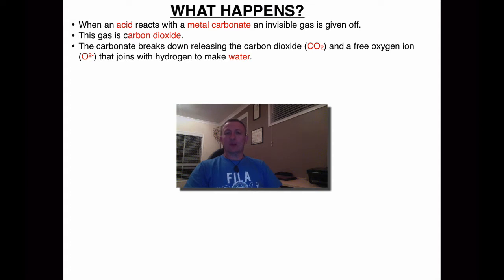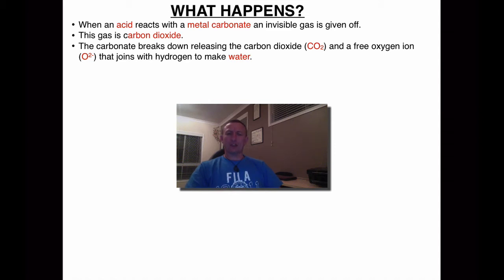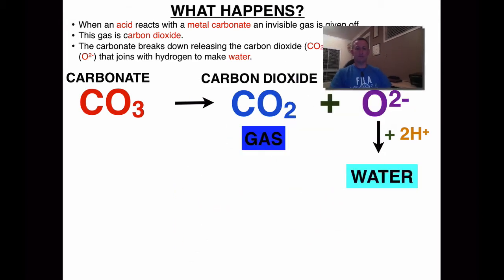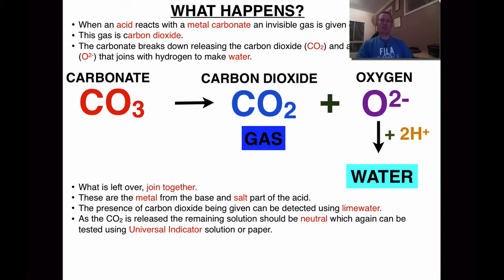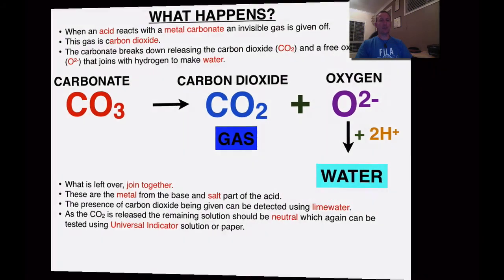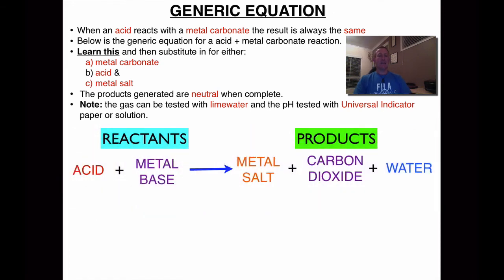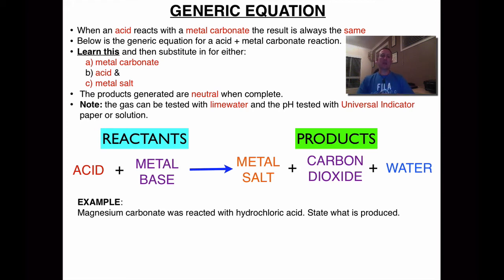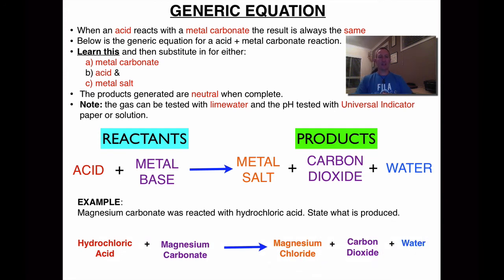Reaction Metal Carbonate + Acid